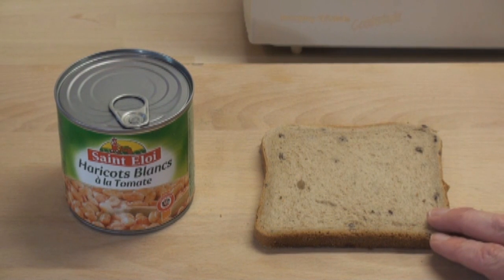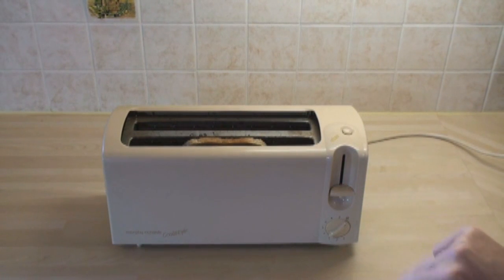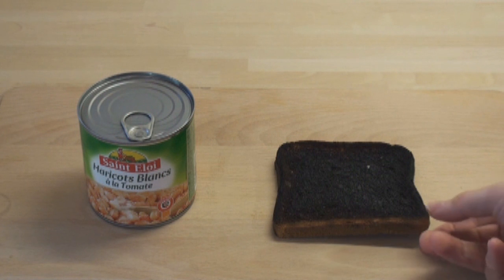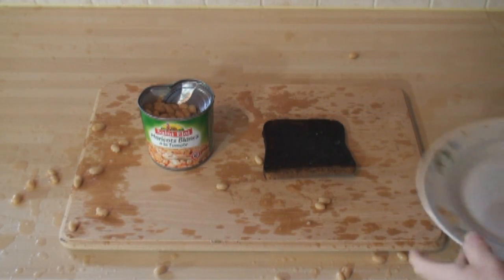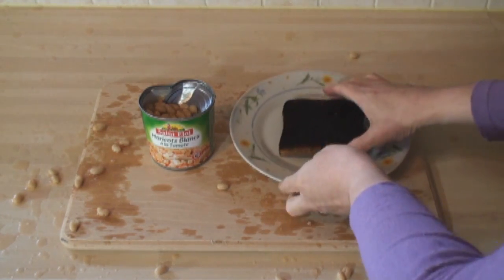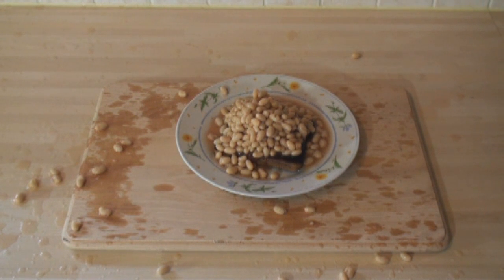Beans on Toast Recipe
Somebody suggested I should make a video about making Beans on Toast.  I cant possibly turn down a challenge like that...